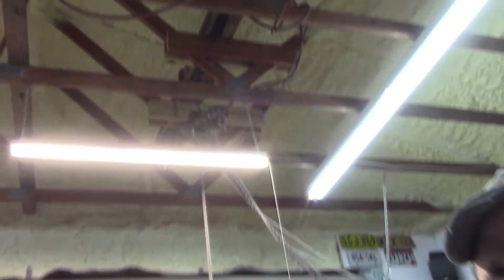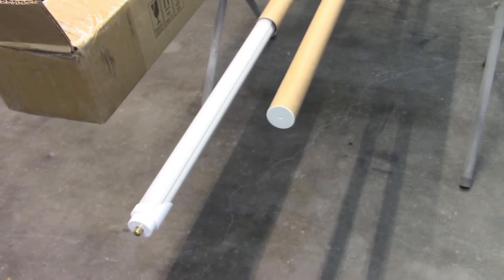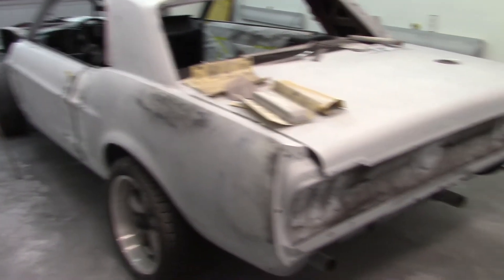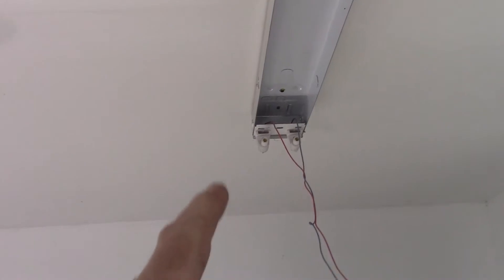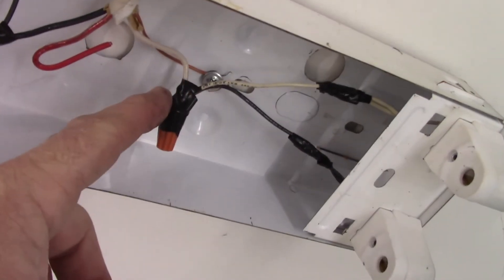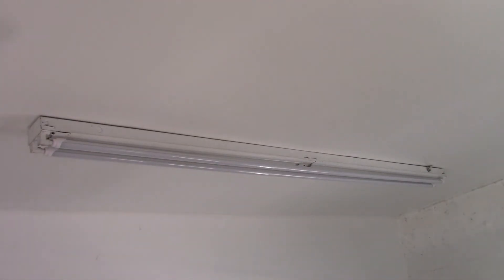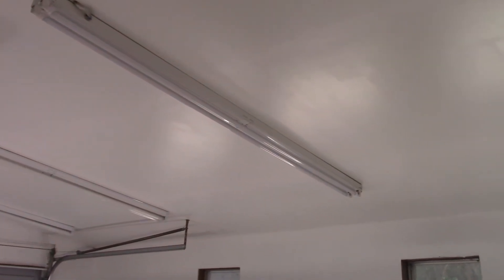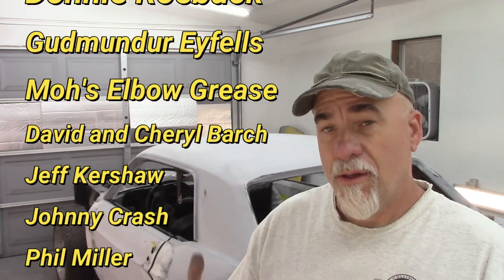LED light upgrade. Replacing old fluorescent bulbs with new 6000K LED lights.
In this video, I show the old lights, new LED lights, and how to modify your existing wiring to make the switch.